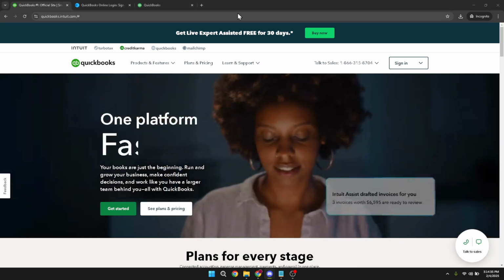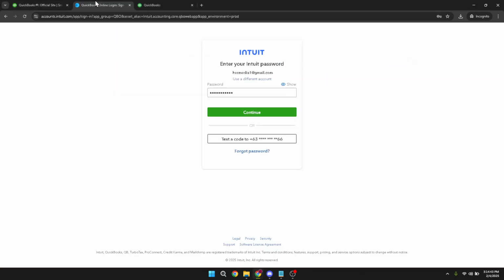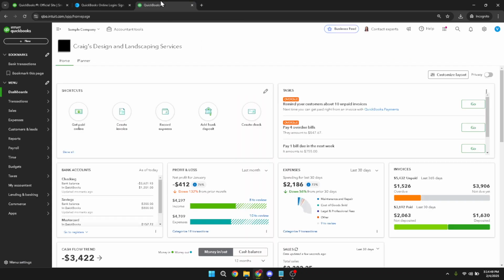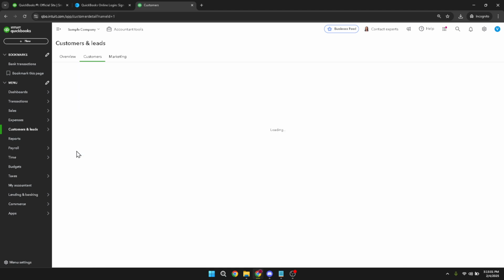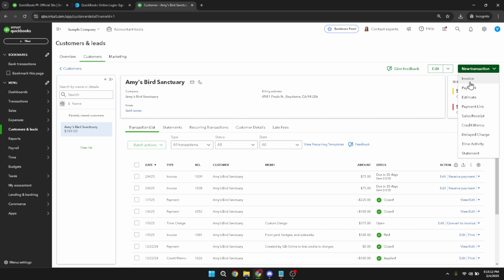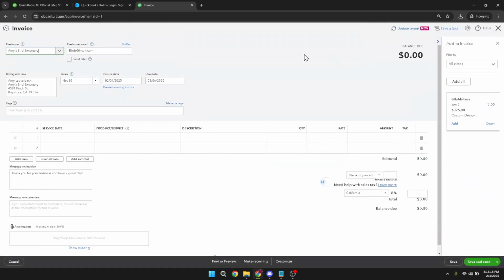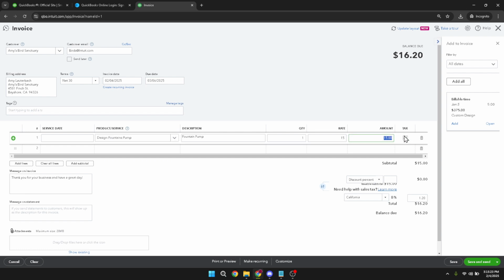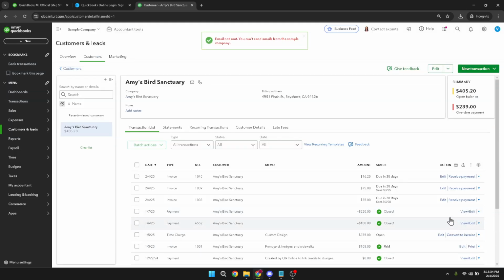How to Add Transactions Step by Step in Quickbooks Online (Full 2025 Guide)